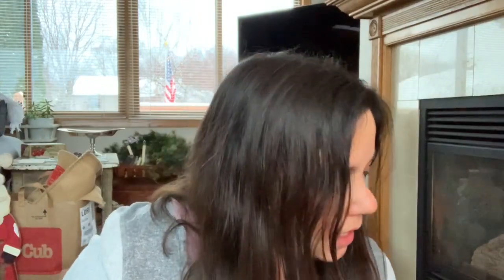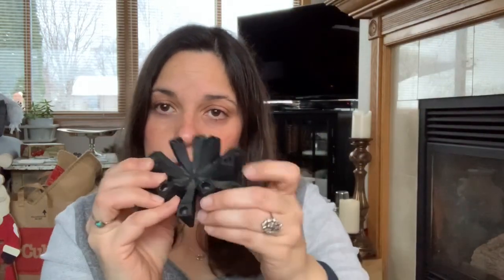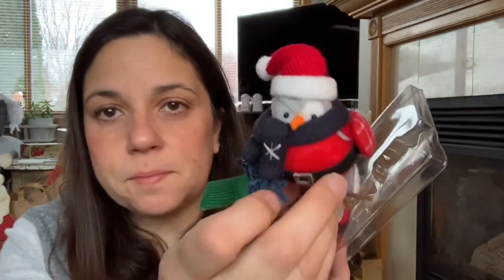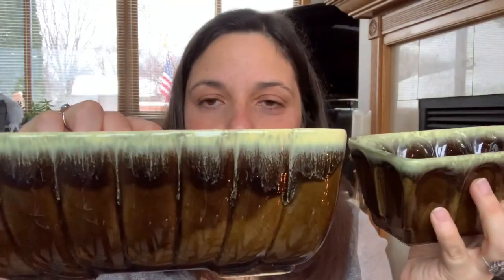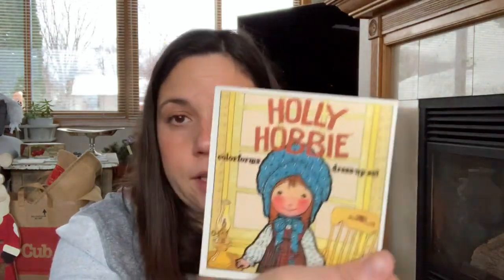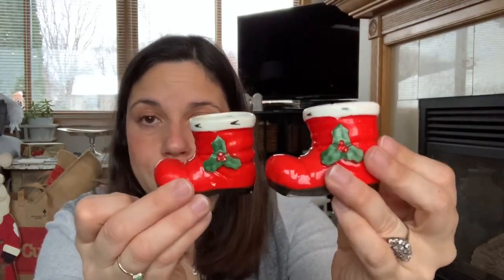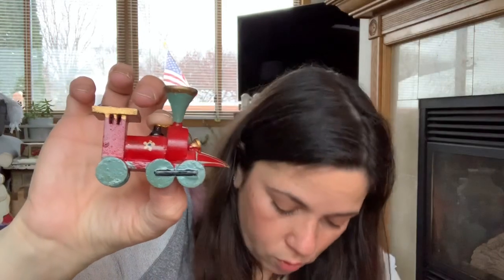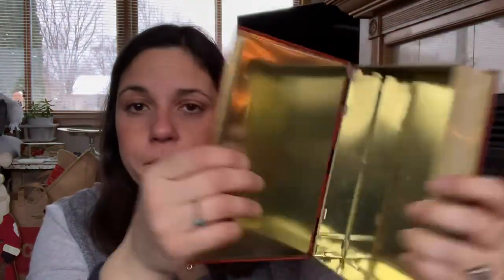Goodwill Outlet Bins Thrift Haul! So Much Hunting this Week! Vintage, Home Decor, Items to Upcycle!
In this video, I will show you some of what I found this week when I went to the Goodwill outlet bins store where you pay by the pound! I love to use thrift store items to decorate my home and the Goodwill bins are a great place to find inexpensive thrift and vintage home decor! I also found some things to resell!